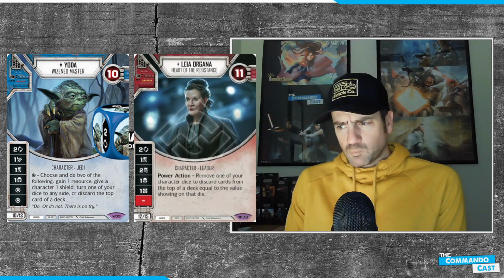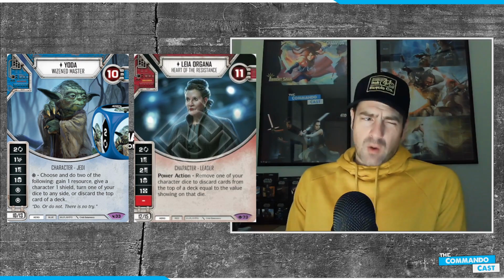Commando Cast | Ep242 - Mill's Return to Destiny & How to (maybe) Beat it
Mill as an archetype has been largely absent from Destiny for a good while - but after ARH4 it's back with a vengeance! Understanding your enemy is the key to it's defeat, so today we talk mill, it's advantages in Destiny, and what can be done about it.

Consider becoming a Dice Commando channel member! Members get access to deck tech and strategy videos, behind-the-scenes content, bi-monthly tournaments and hang-outs, and can help to create the game-play content for the channel!